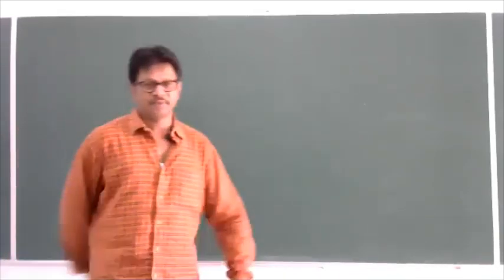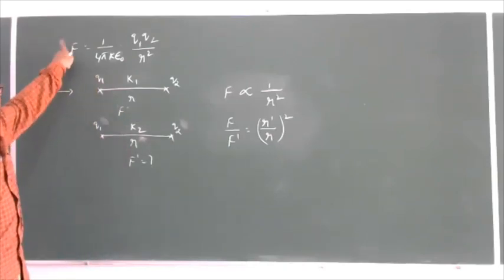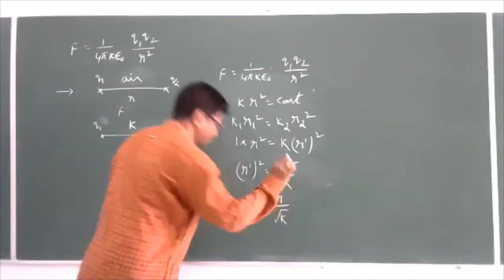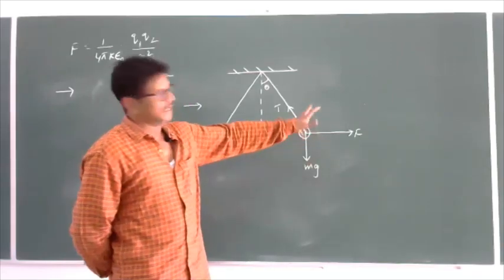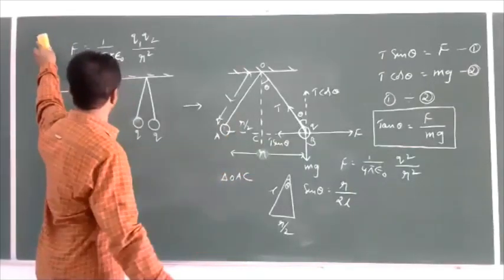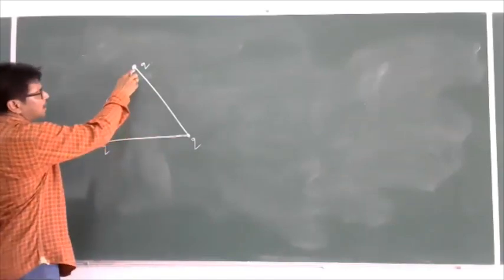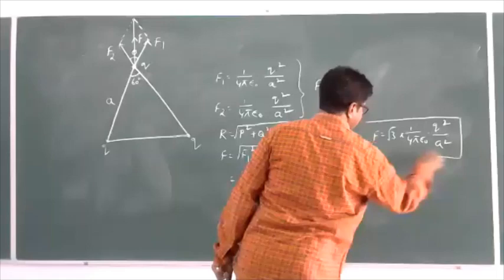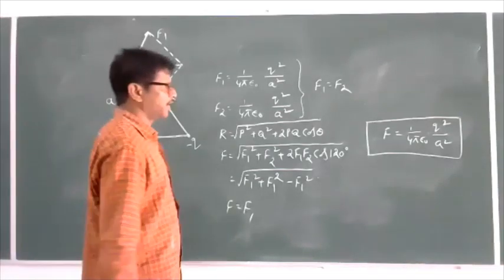22-05-20 Online Physics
22-05-20 Online Physics
Topic: Electric Charges